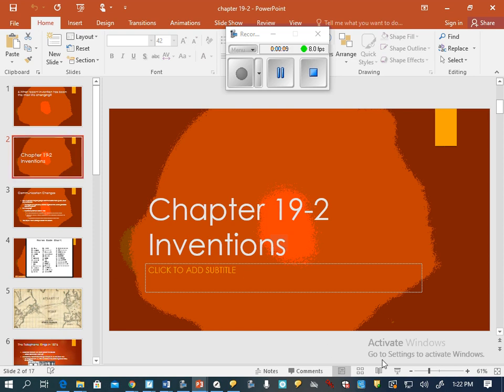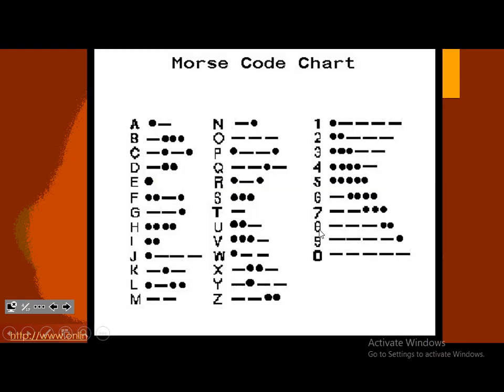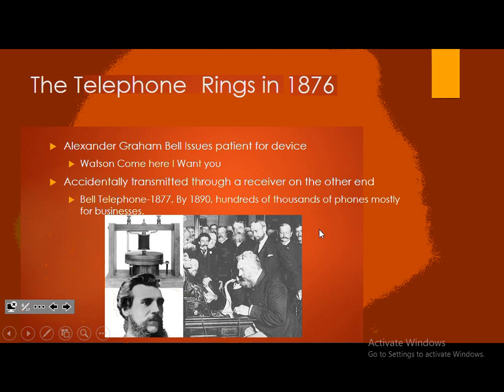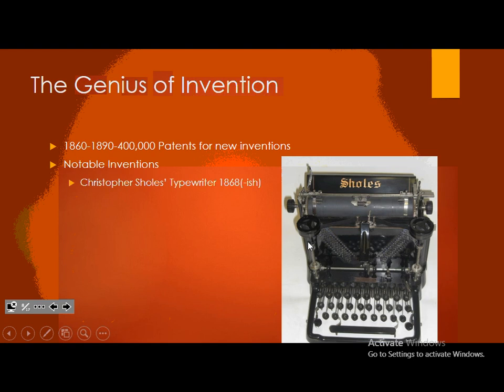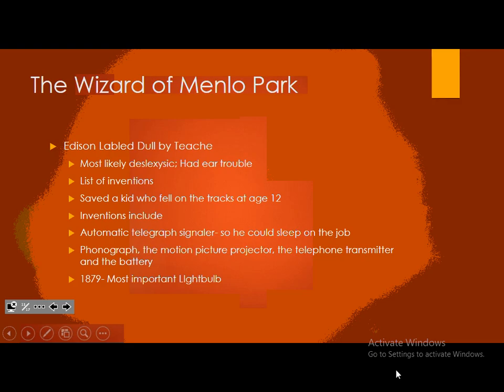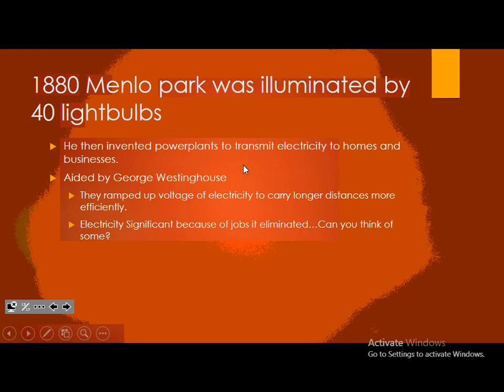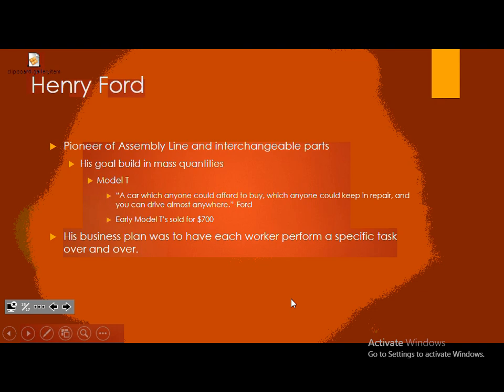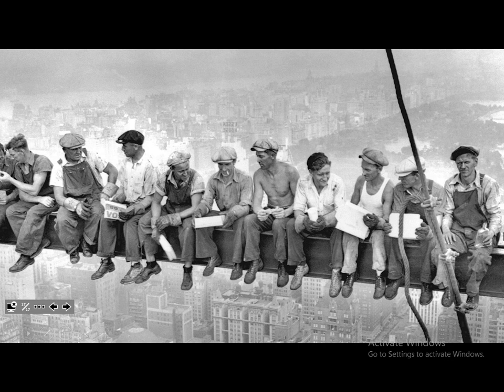ch 19 2 notes